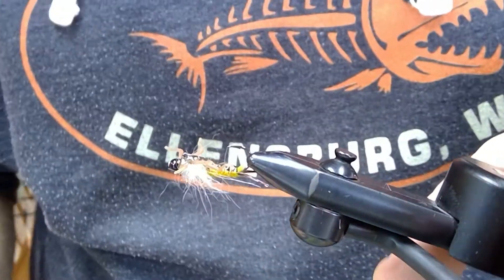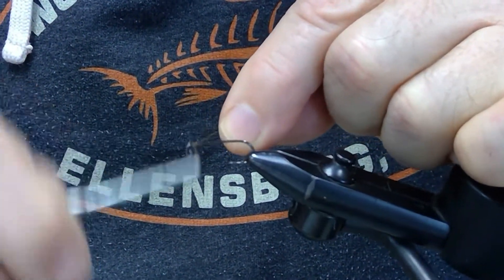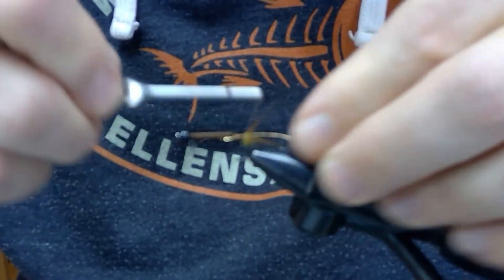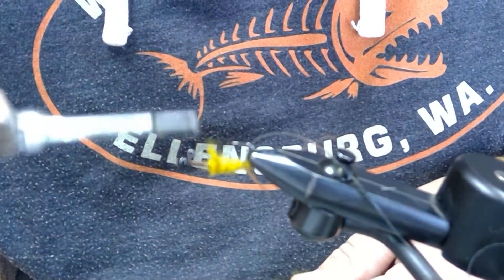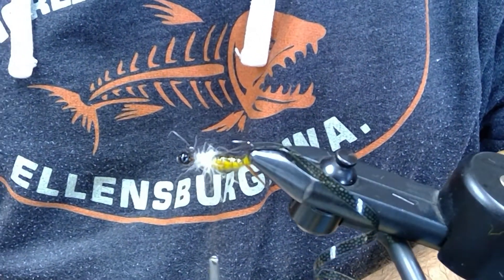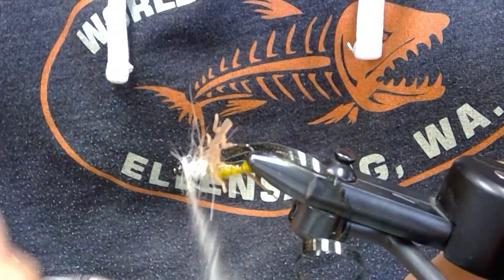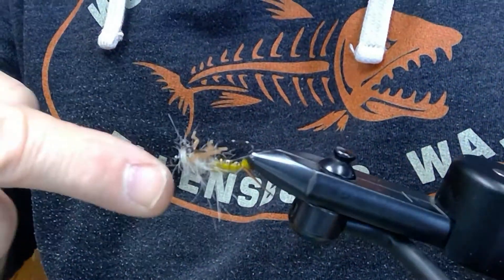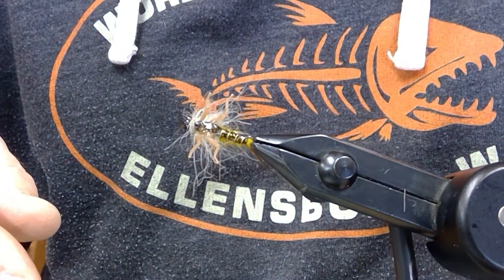The Balanced Stonefly Nymph-Skwala Version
Here, Steve Worley from Worley Bugger Fly Co demonstrates how to tie a "Balanced Stonefly" nymph.  Based on the popular leech pattern, the balanced stonefly can be fished anywhere you experience stonefly hatches.